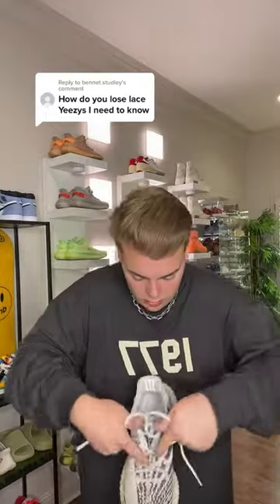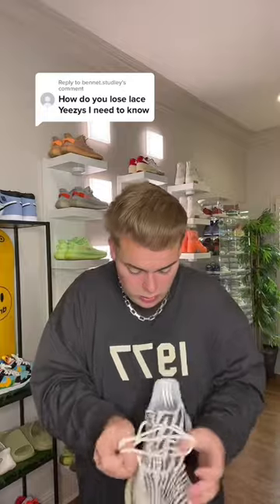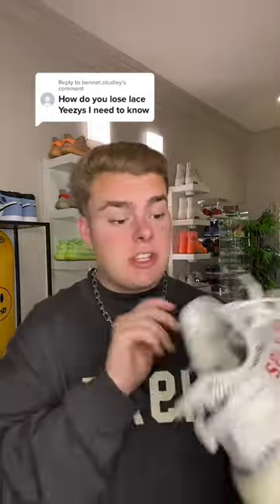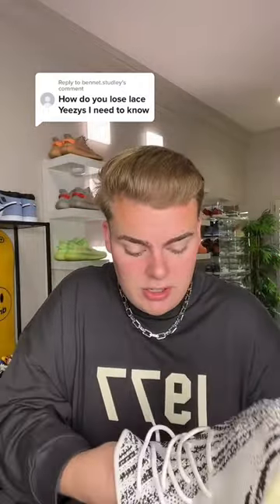here’s how to lace Yeezys!!